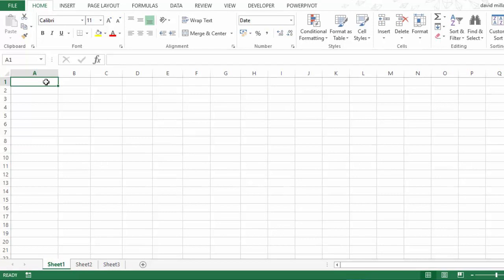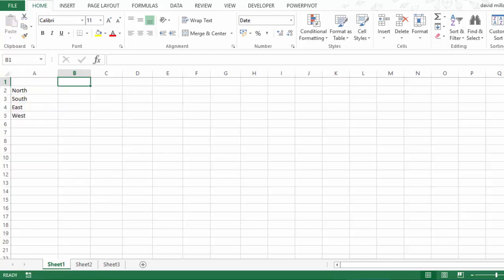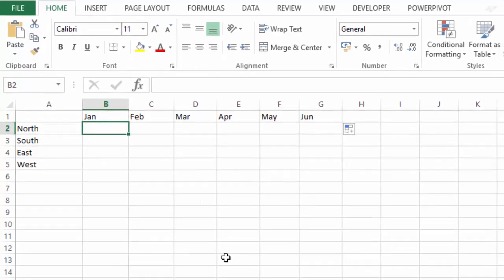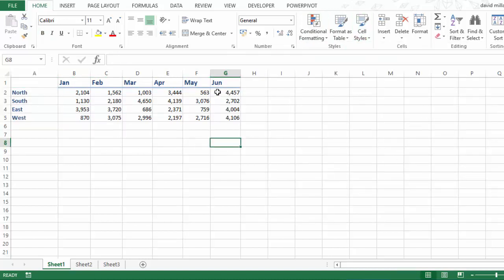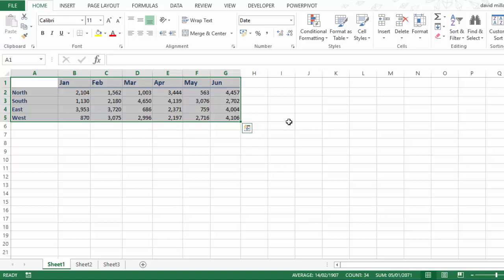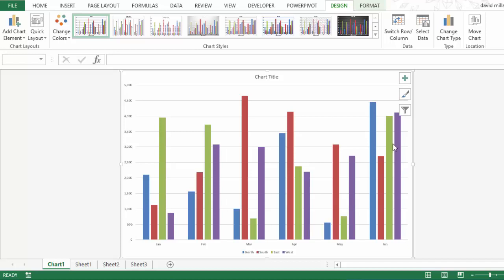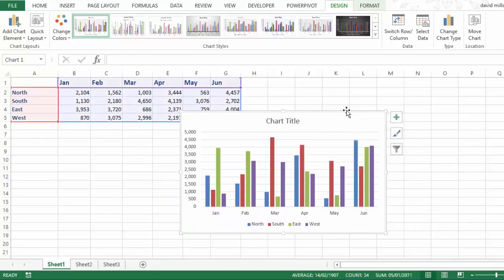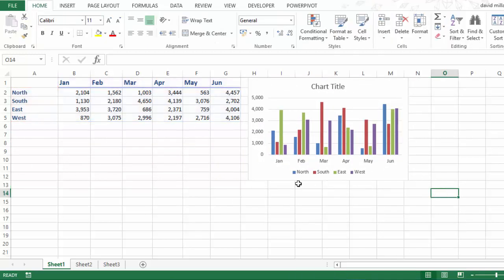Insert a Chart the Lazy Way!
A picture speaks a thousand words - or so they say. Adding a chart to your spreadsheet does, however, make it instantly understandable, even by people who know nothing about the data...